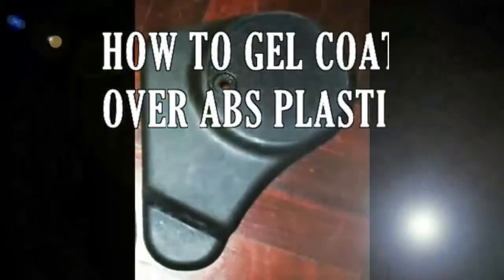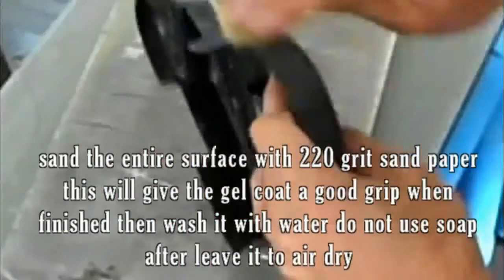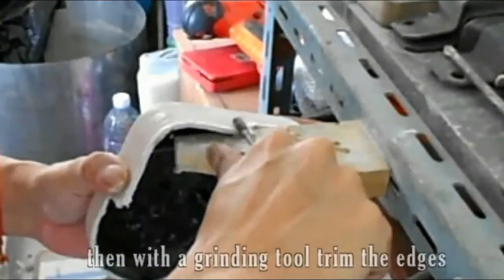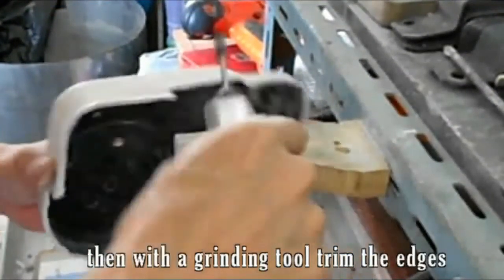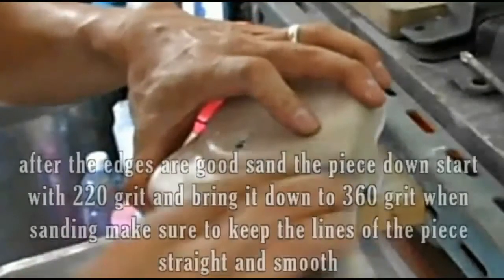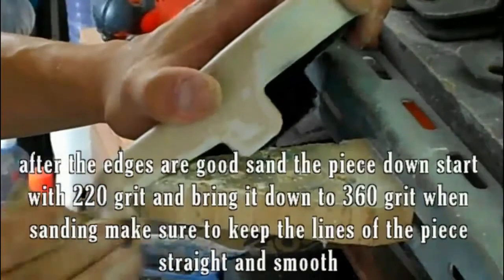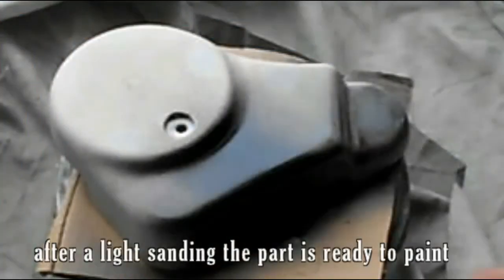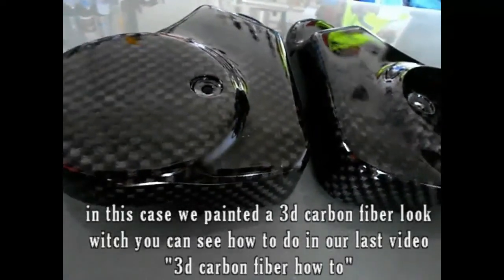GEL COAT OVER ABS PLASTIC HOW TO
How to gel coat over ABS plastic step by step. Why gel coat?  Gel coat has a superior finish to plastic for painting and is reparable.